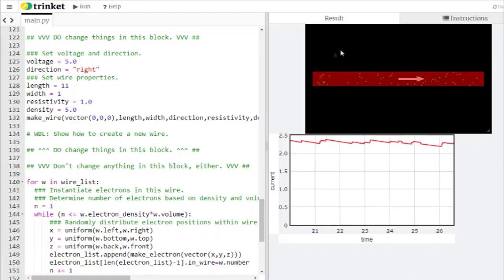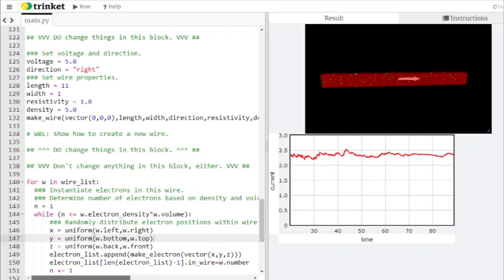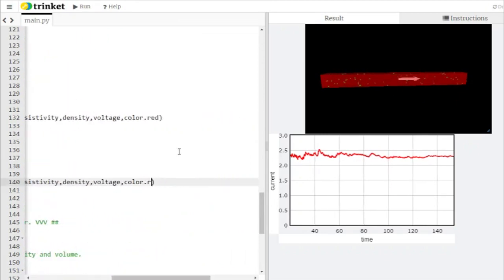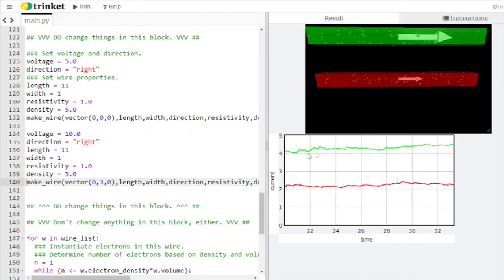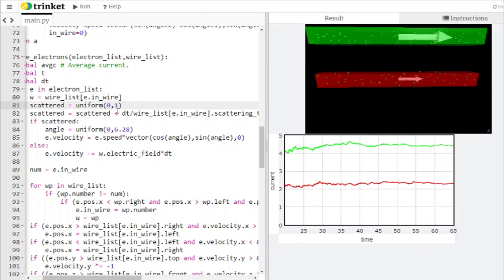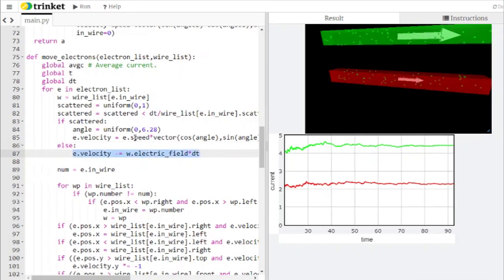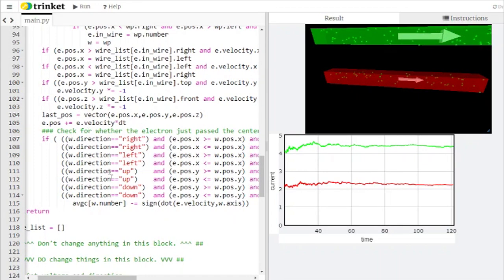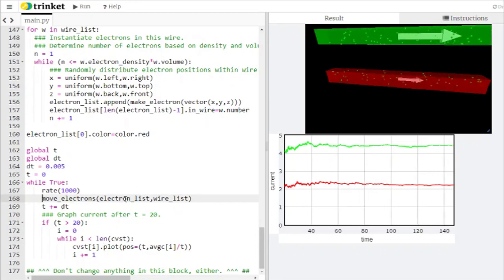Computational Problems for Intro Physics Electrons in a Wire Matter and Interactions Supplement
This simulation helps bridge the gap between the mechanics of Physics I and the circuits of Physics II by moving electrons in a wire on a loop.

Fan Xinyu
Don Williams

Electricity by Aldric Rodríguez from the Noun Project

Mega Man X OC ReMix by Leisurebeam: "Maverick Twilight" [Sigma Stage 2] (#3835),